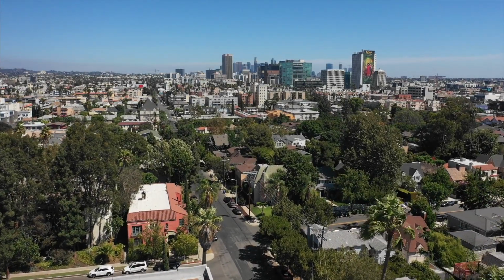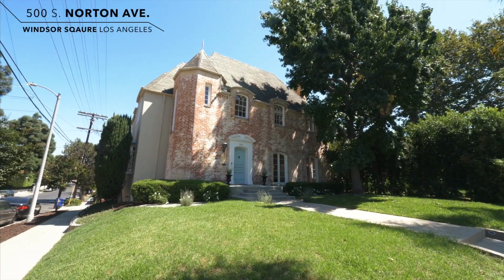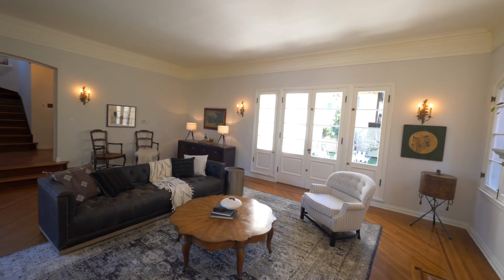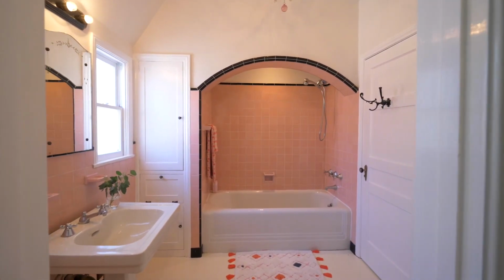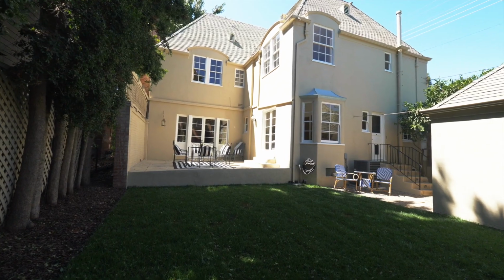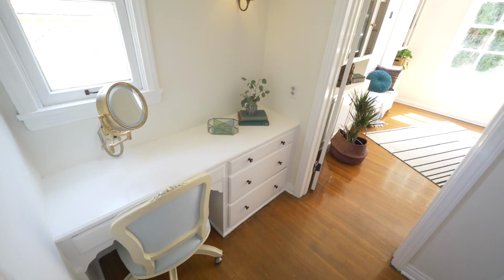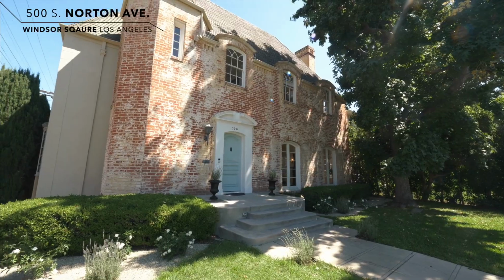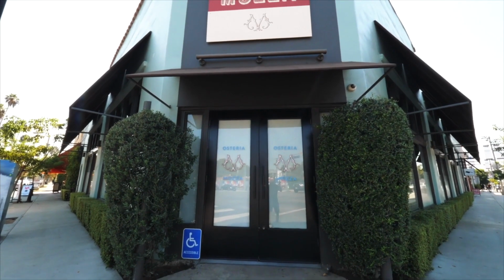500 S Norton Ave in Windsor Square, Los Angeles 90020 - Mills Act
500Norton.com

Rare, historic Mills Act home (lower property taxes) in Windsor Square. This French Normandy Revival conveys European refinement & elegance. With a steep pitched roof, brick exterior & corner tower, the home has retained its old-world charm. The hardware, lighting, windows, floors & moldings have been restored to their original beauty. Enter into a formal foyer with a staircase wooden balustrade & turret. The formal, light-filled living room has curved windows & French doors out to the patio. Intricate plaster moldings compliment a detailed fireplace. With the ambiance of a French estate, the formal dining room leads into the kitchen. The charming kitchen has sage colored cabinetry accenting original tile found on the walls & ceiling. A bright family room is perfect for intimate gatherings. A grassy backyard has been re-landscaped with room for a pool. A sumptuous master has an en-suite bath, dressing room & large closets. Two other well-sized bedrooms with dressing rooms share a bath